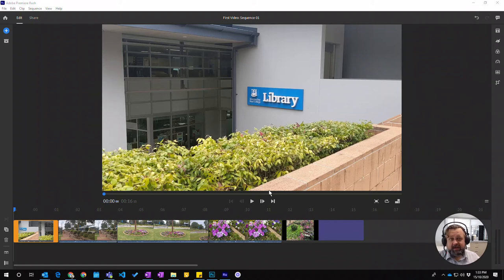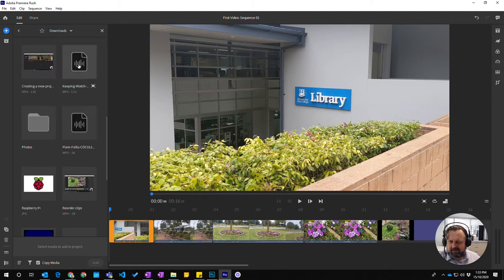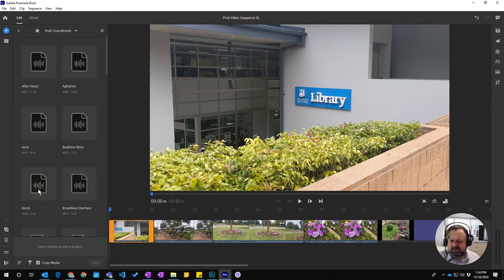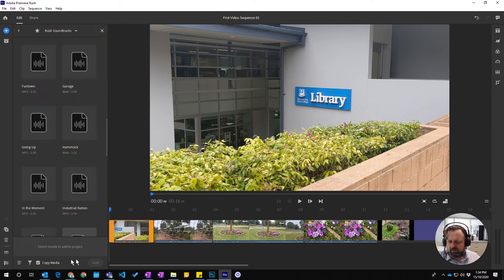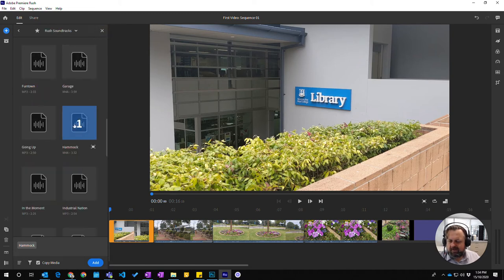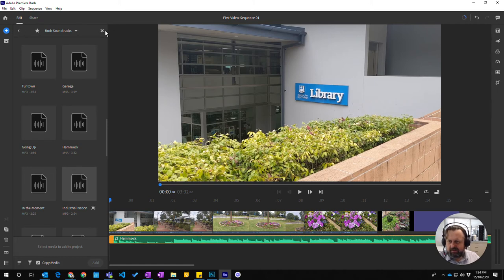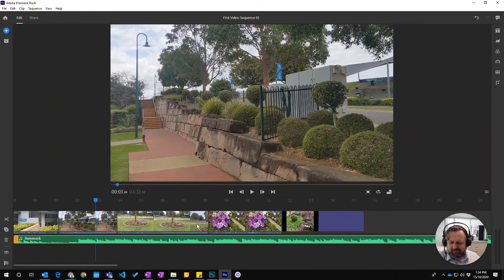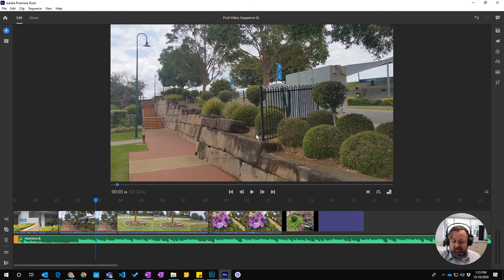Premier Rush - Adding background music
Short video on adding music to the background of a Premier Rush project